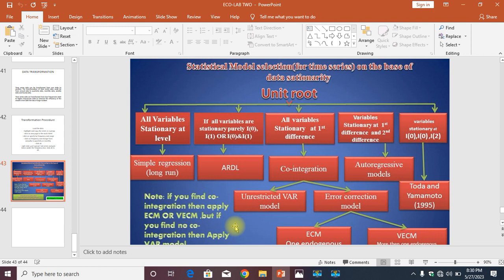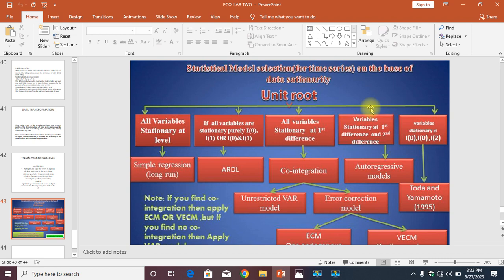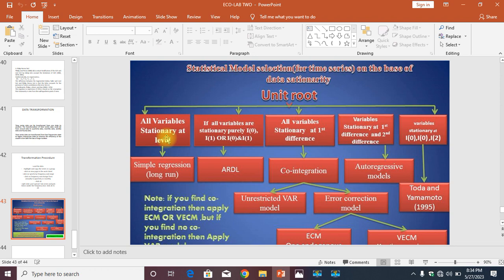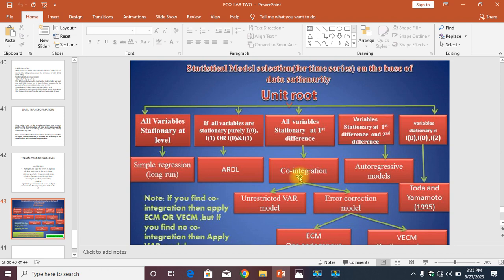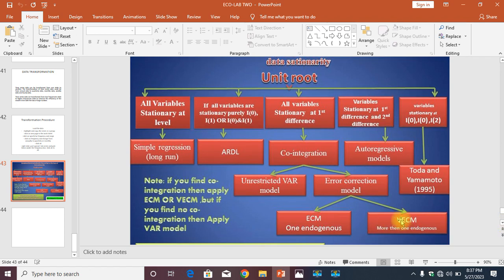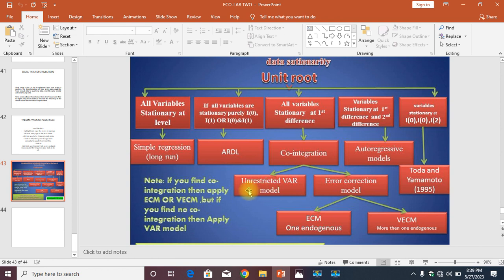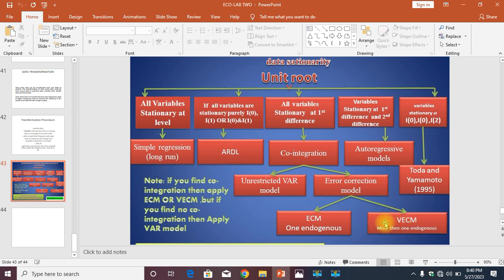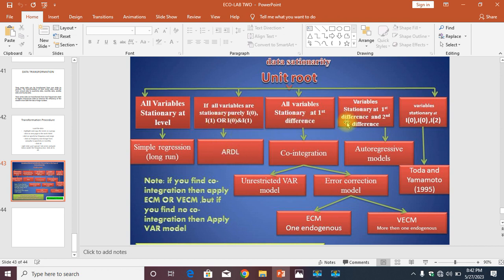Selection of Method of Estimation in Time Series Studies